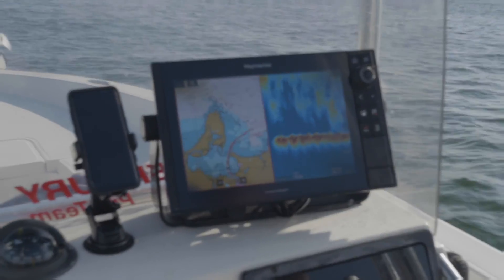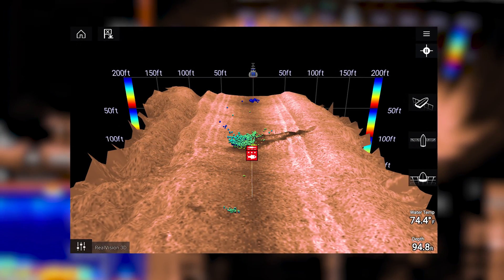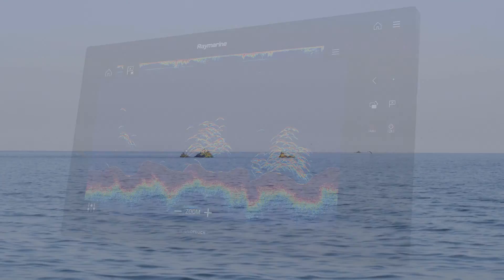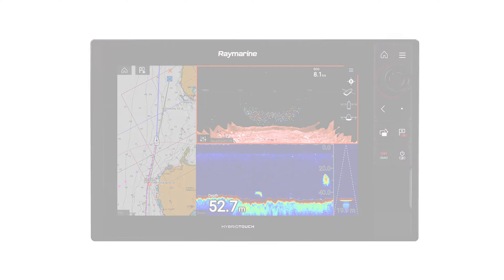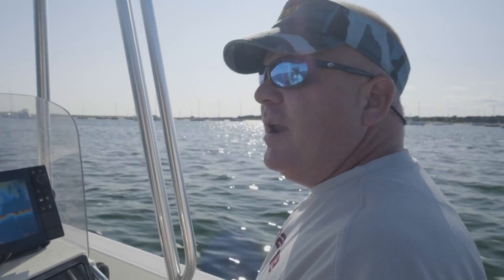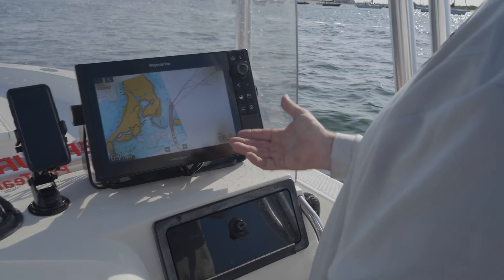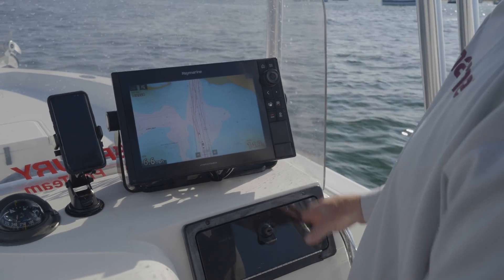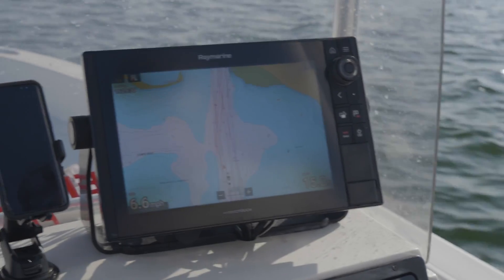The Power of Raymarine Axiom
Captain Terry Nugent of Riptide Charters reviews his Raymarine Axiom 12 and explains how the power of the unit allows him to smoothly run multiple transducers and advanced chartplotting on a single screen.